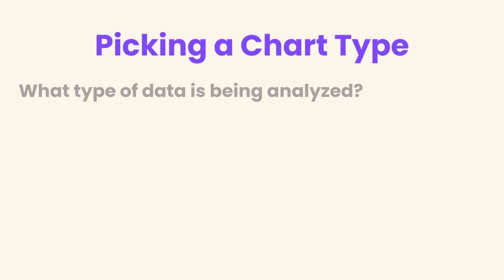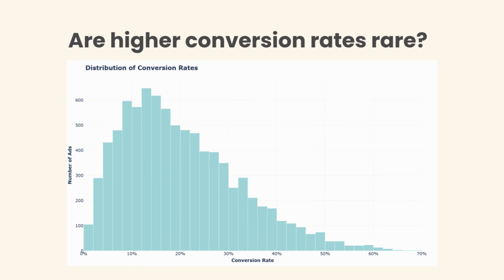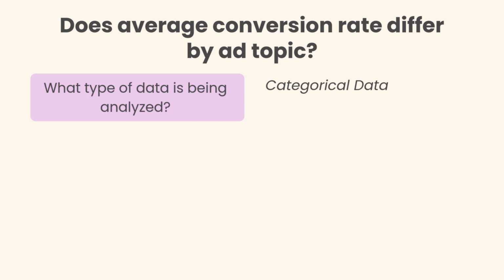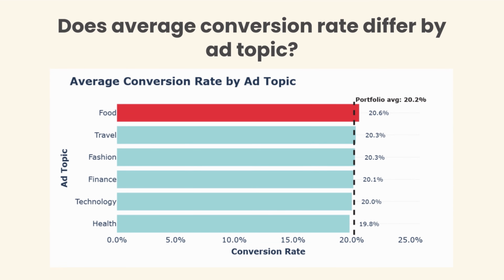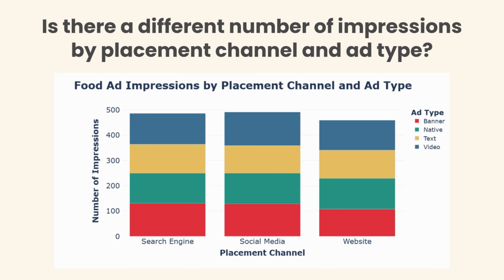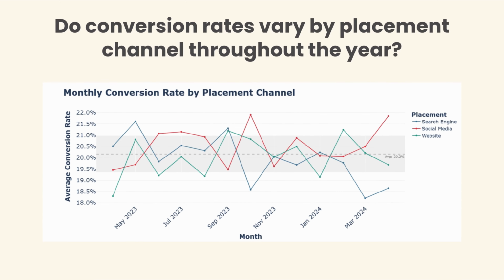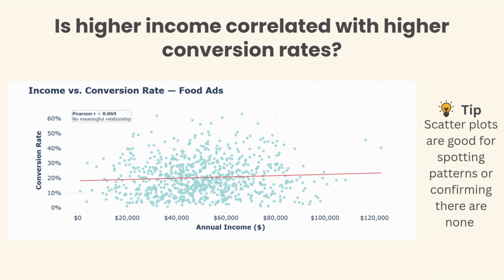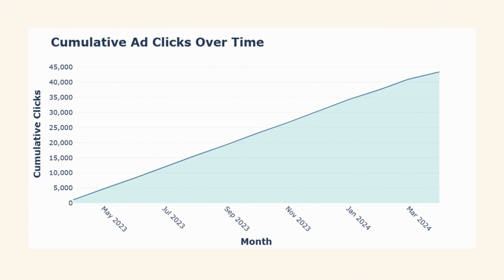How to Make Better Data Visualizations | Chart Types and When to Use Them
Choosing the right chart can make the difference between confusing data and clear insights.

In this video, I walk through a simple framework I use to decide which chart to use and when. Instead of guessing between histograms, bar charts, line charts, and scatter plots, you can ask three simple questions to guide your visualization decisions.

Using a real dataset, we’ll explore how different charts reveal different insights and how analysts think about choosing the right visualization.

We’ll also look at a few bonus visualizations and how small things like annotations and highlights can make insights much clearer.

CHAPTERS:
00:00 Intro
00:21 Guiding Framework
01:15 Histogram
02:24 Bar Chart
03:58 Stacked Bar Chart
05:45 Line Chart
06:49 Scatter Plot
07:39 Bonus Charts